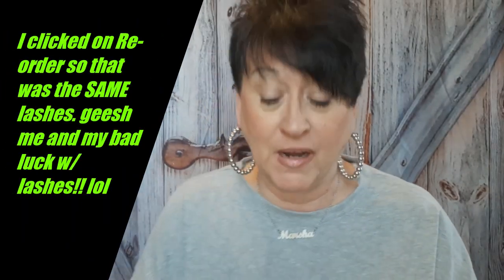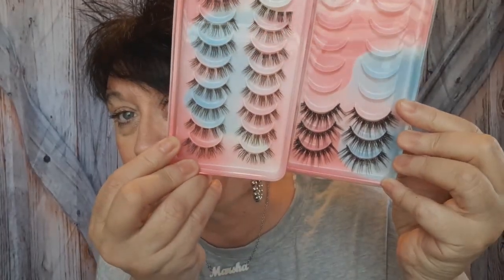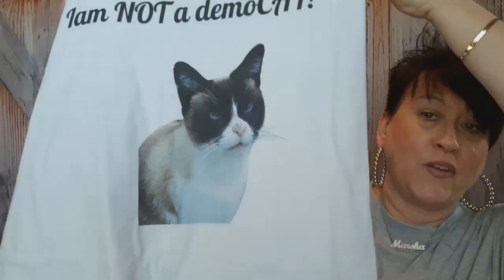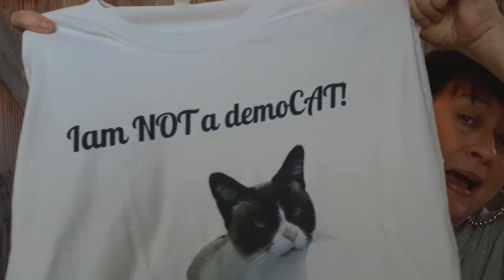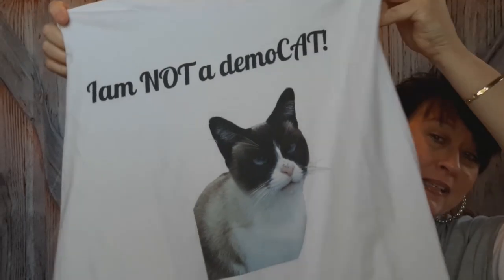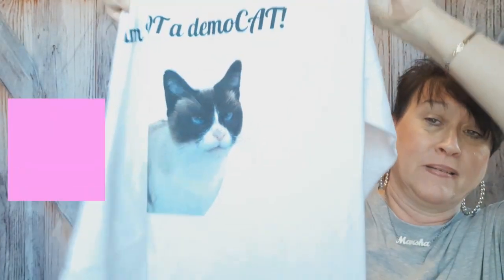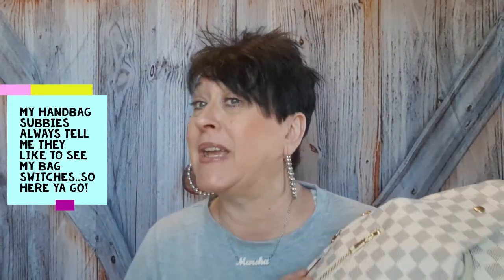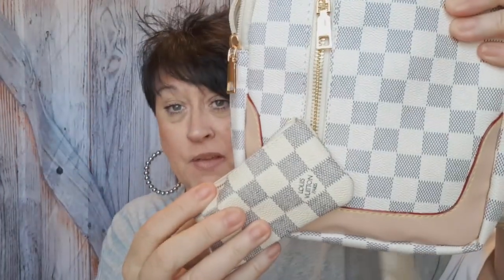Eyelashes & Iam not a demoCAT | Sml Haul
Eyelashes and Iam not a demoCat | Sml Haul

econd.html%3Feh%3DY&rep=marshajohnson
POSHMARK CLOSET: